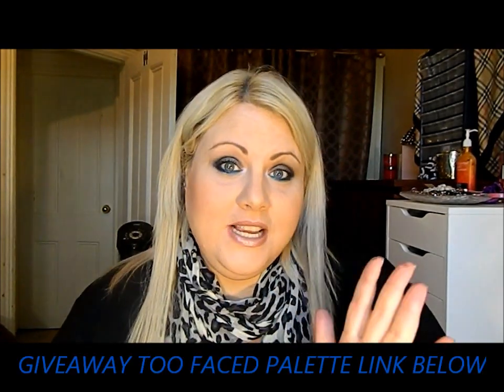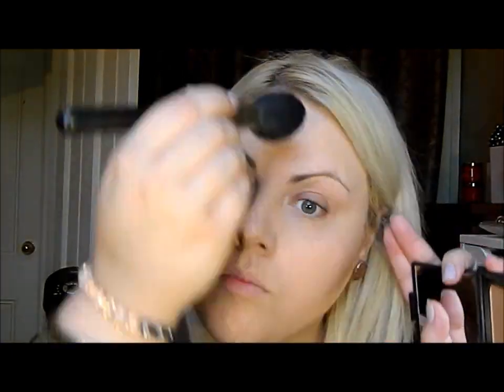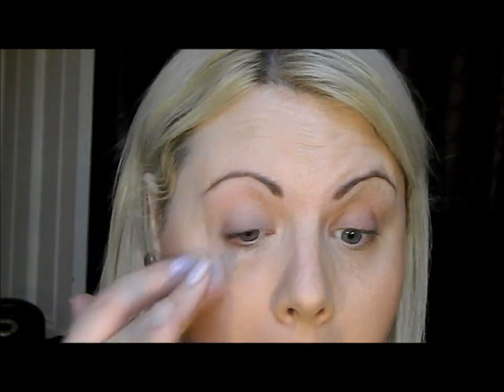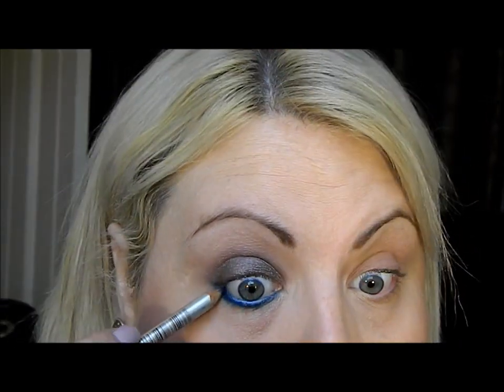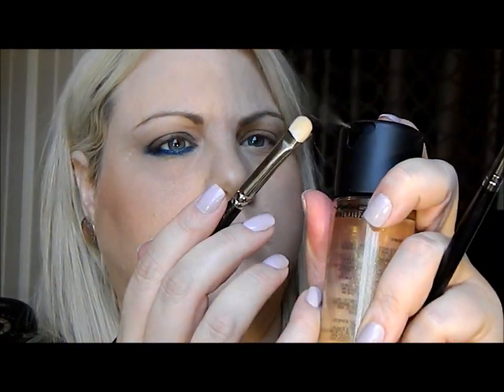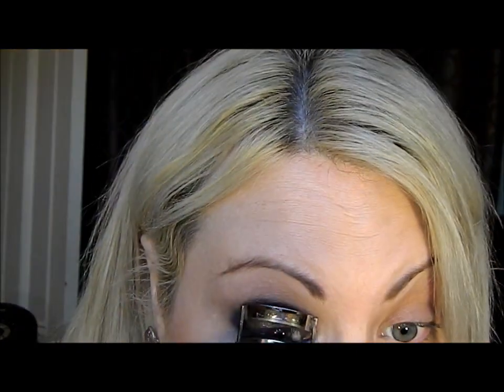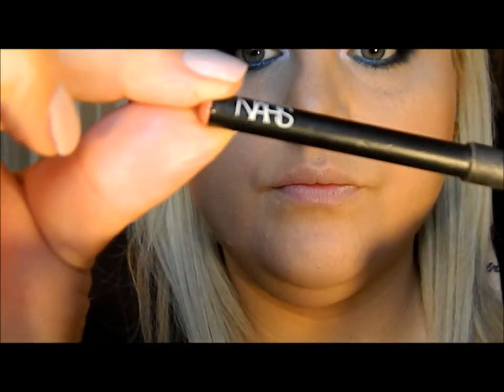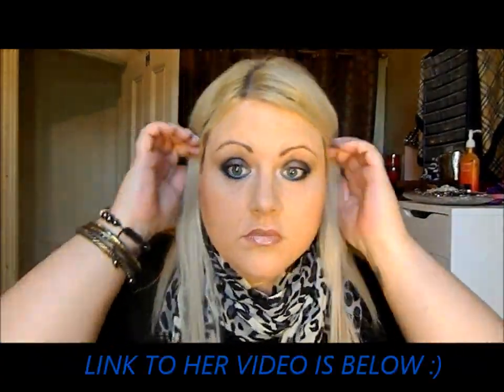Collab Fall Series: DATE NIGHT SMOKEY EYES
products used:
face
MUFE foundation shade 118
MUFE full coverage concealer shade 7
Annabelle powder shade might/medium

eyes
urban decay smokey palette shades:  kinky, freestyle, evidence, mushroom
personelle eye liner in sapphyre
benefit eye brittener
annabelle pigment in prism
MUFE smokey lash mascara

lips
nars lipliner in tonga
mac lipliner in spice
mac viva glam 2 lipstick
mac lipglass in spirited